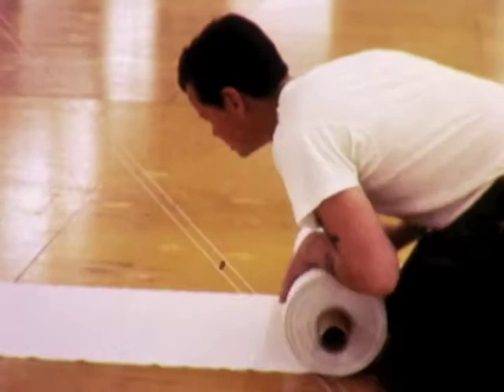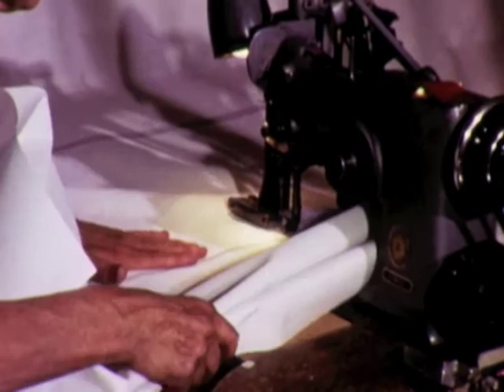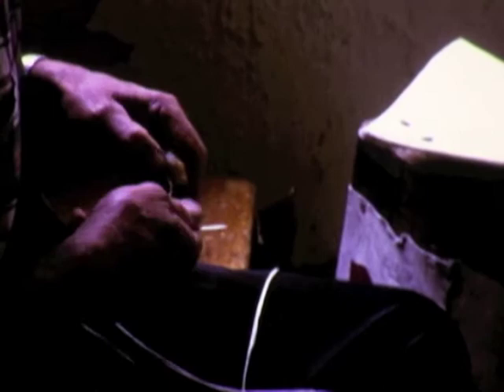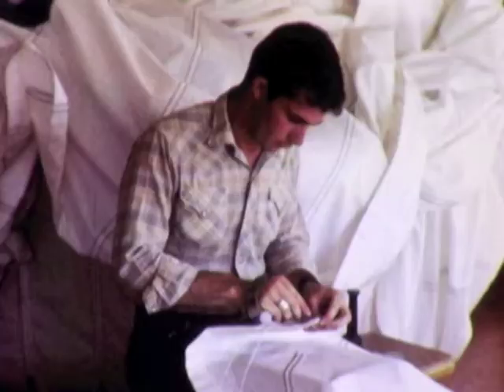Sailmaking... A Man and His Craft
Ted Hood, sailmaker, yacht designer and America’s Cup captain talks about his start as a sailmaker. He shows how his sails are crafted and offers advice on their proper use.  It’s a rare glimpse of the pioneer sportsman who died in 2013. Produced in 1968.  Credits:

Ted Hood
Narrator

Brian Kellman
Producer / Director
Cameraman / Editor